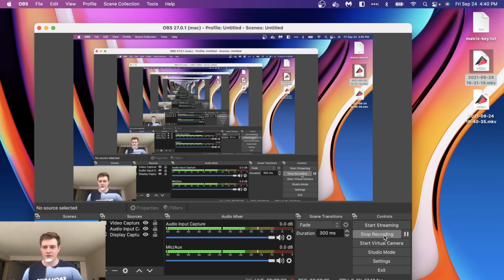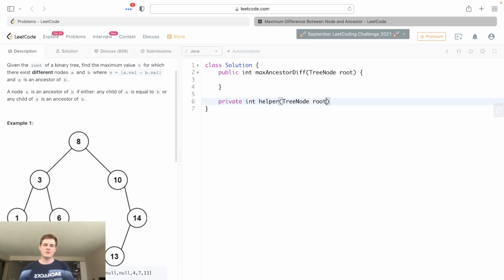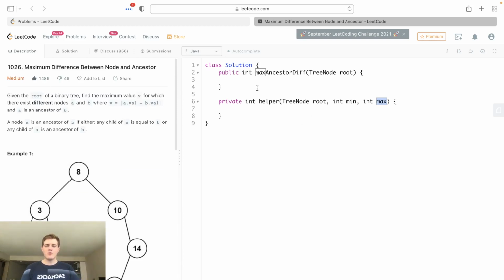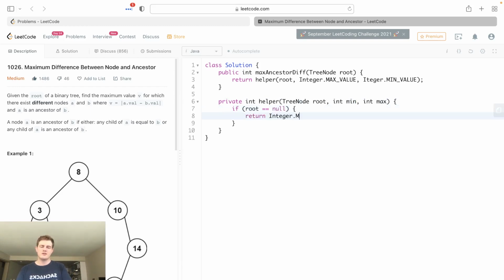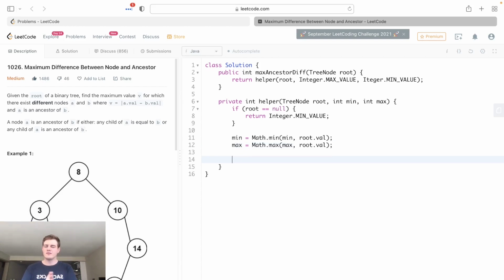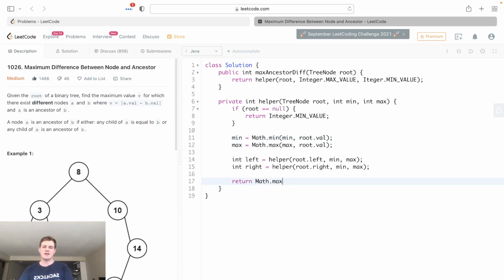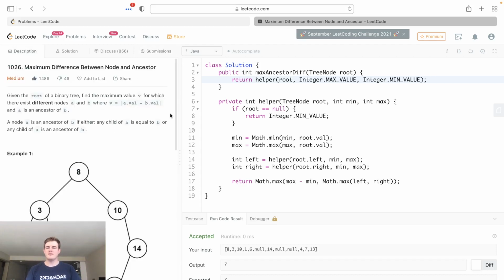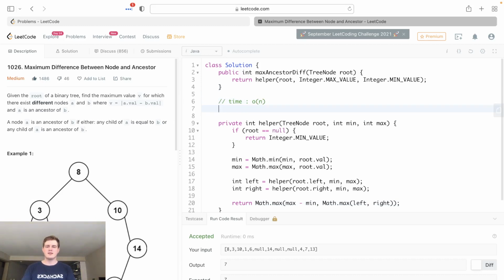Leetcode Solution - 1026 Maximum Difference Between Node and Ancestor